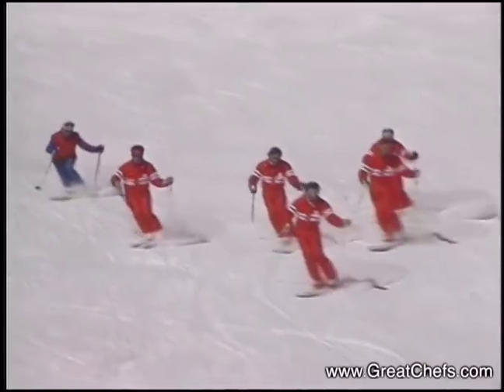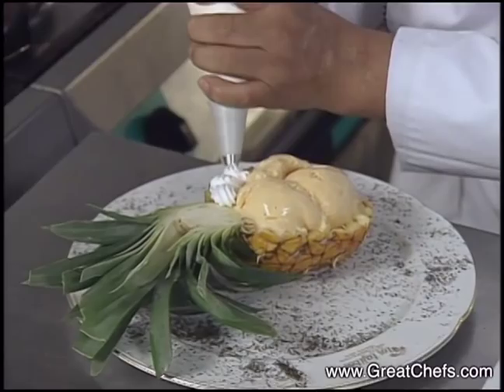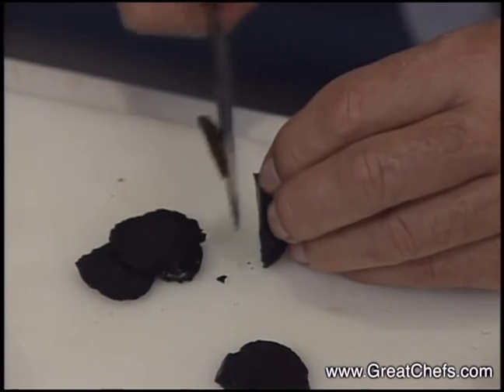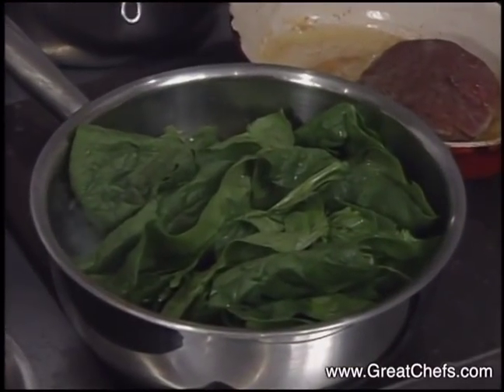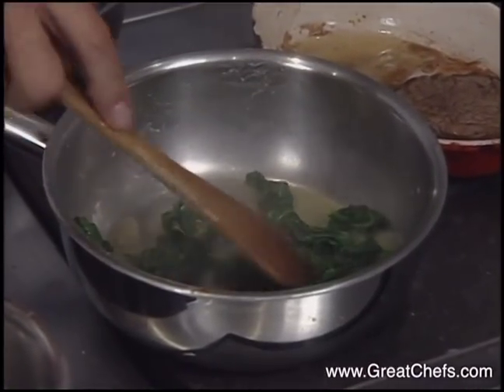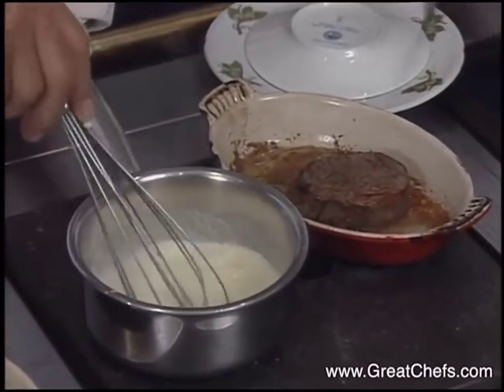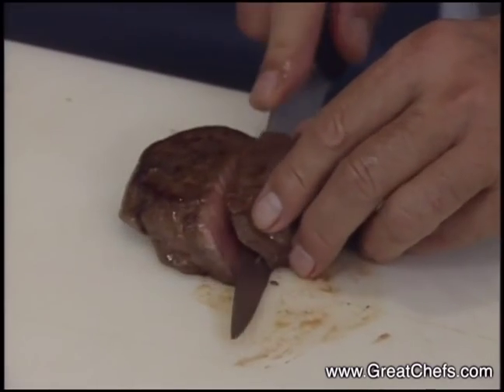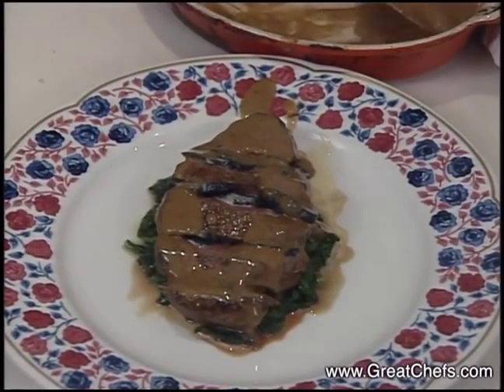Thin Slices of Beef with Truffles and Spinach by Roger Vergé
Thin Slices of Beef with Truffles and SpinachRoger VergéMoulin des MouginsMougins, FranceEntrée, Great Chefs of the World 212In this elegant French preparation, truffles are layered between slices of beef fillet set upon a bed of GC World 212E